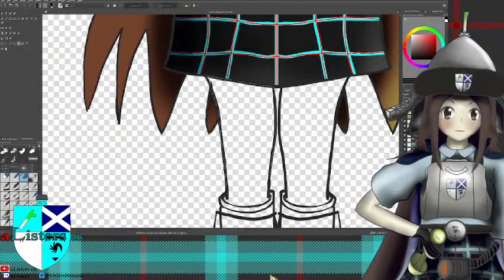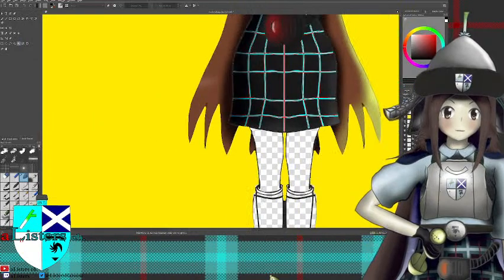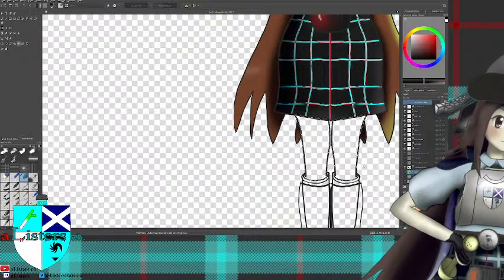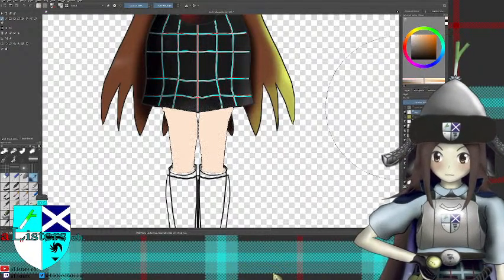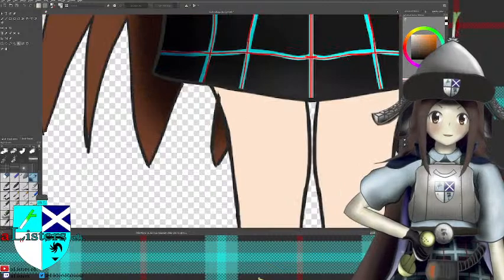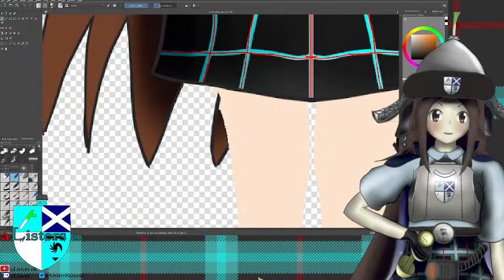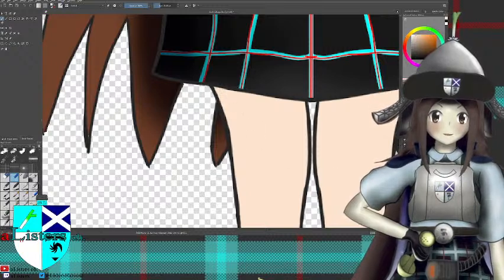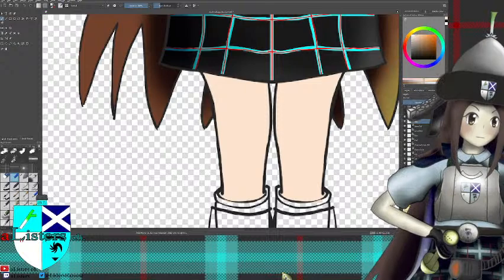[Drawing] More trying to figure out colour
I try to continue drawing with the help of some friends.